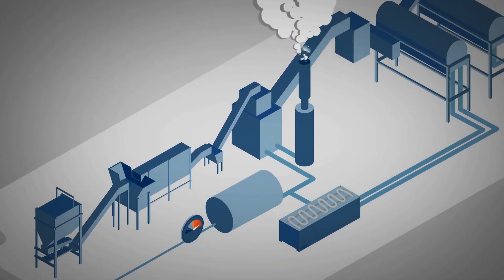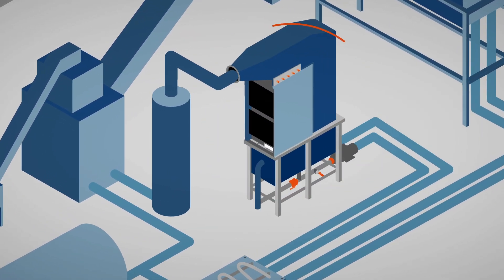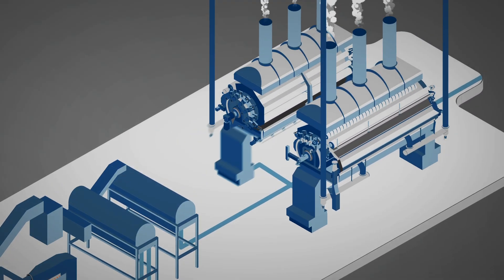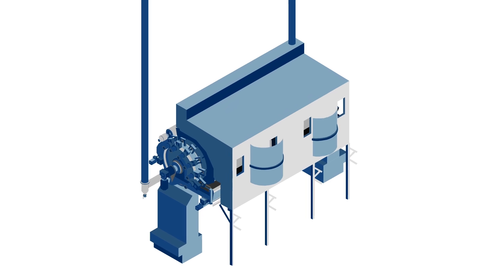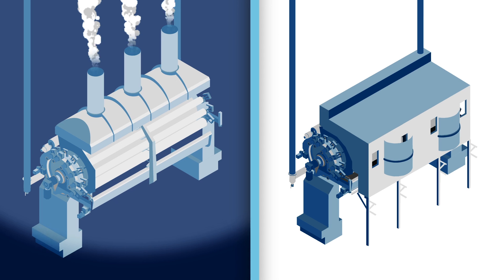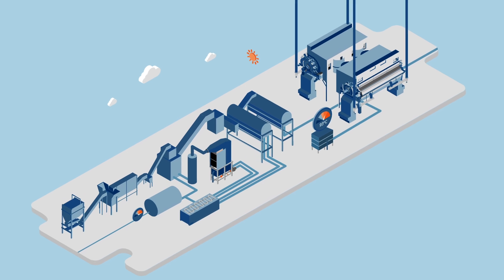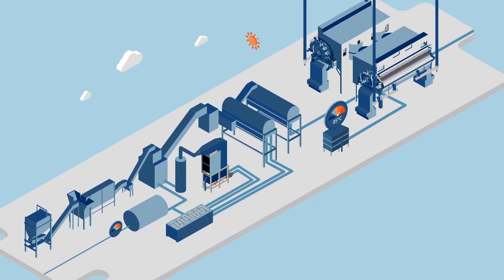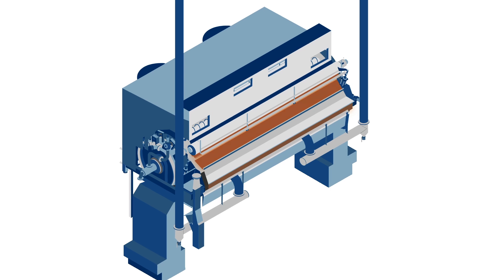Tummers E2E SteamClosure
The Tummers E2E SteamClosure, the latest game changing solution in potato flake production!

20 years on our wishlist
4 years in the making
and we finally can present a game changing solution to be proud of.

Presenting the E2E SteamClosure!
Our next solution to building a factory of the future. This addition to our E2E product range will completely dissolve all emissions coming from the drum dryers. Landscape pollution, smell and energy waste concerns are all resolved with the newly developed E2E SteamClosure!

A development which is worked on closely with one of our great partners Solutherm. Together we started the concept E2E 5 years ago with the E2E Condenser as part of the steam peeling solution and now the latest additions with the FlowCondener and SteamClosure.